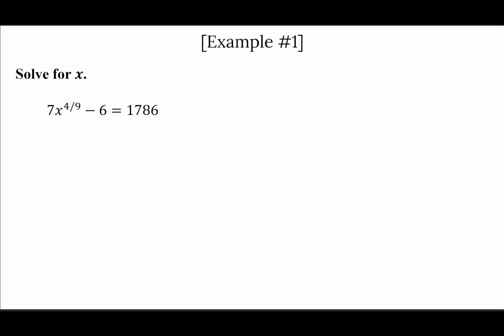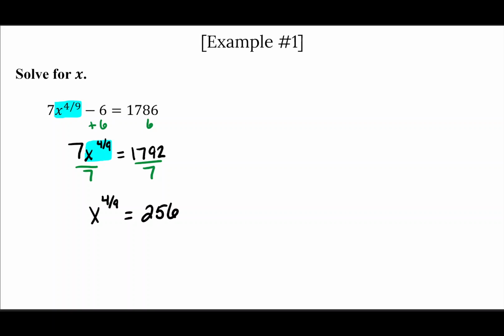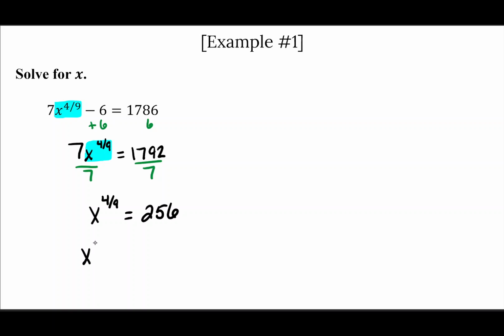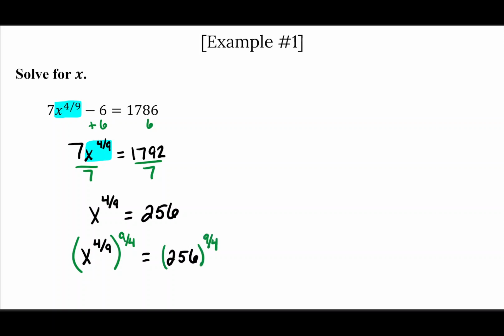Solve Rational Exponents Example 1